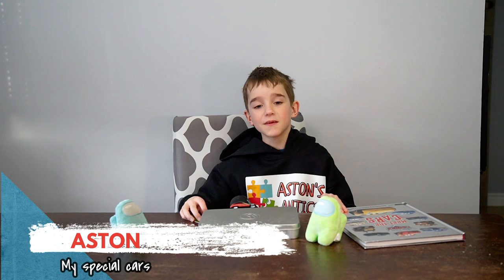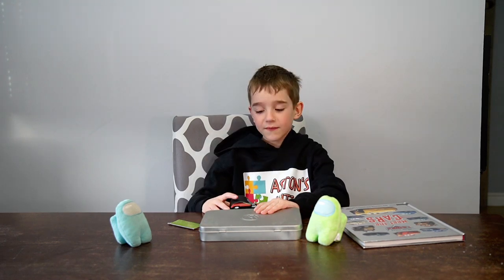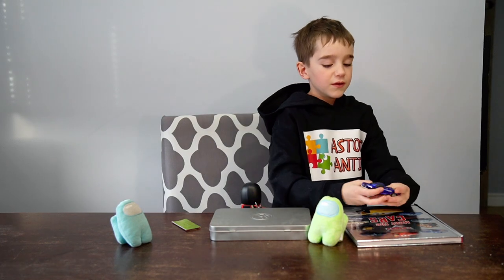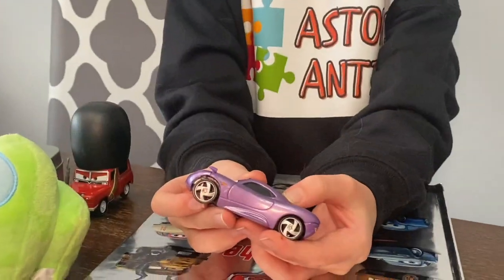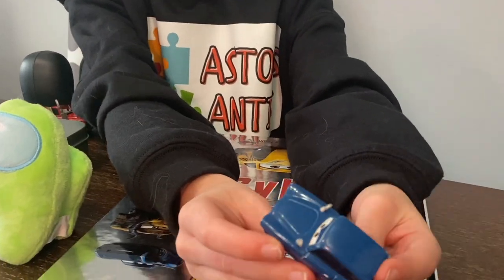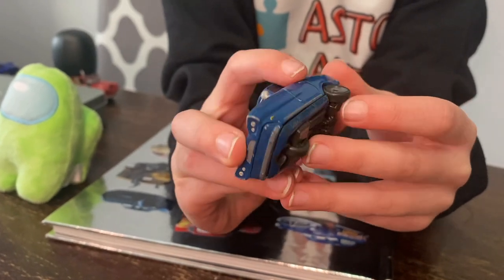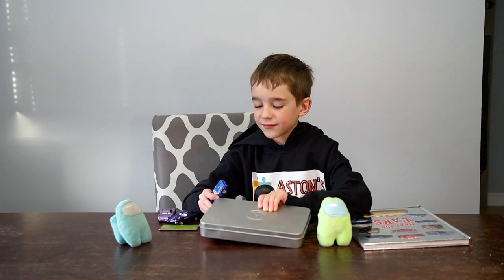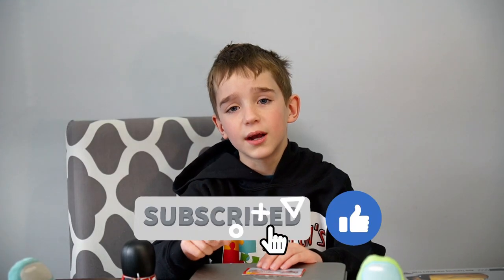Check out some of my most SPECIAL cars!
In this episode I show you some of my favourite Disney Pixar Cars! I have a huge collection (over 200) and these are some of my absolute favourite.